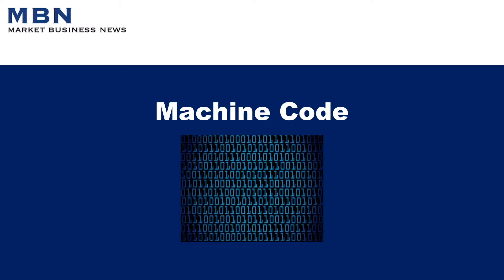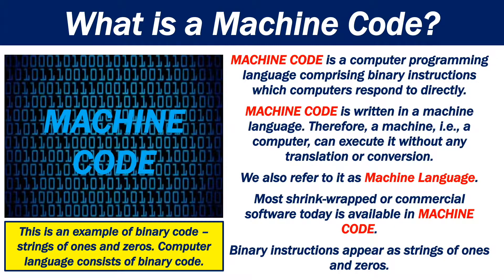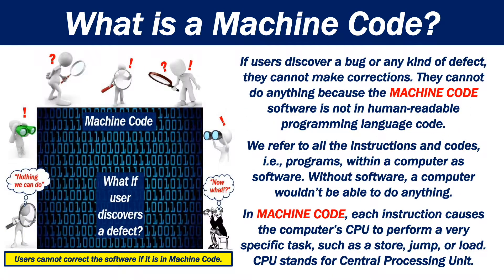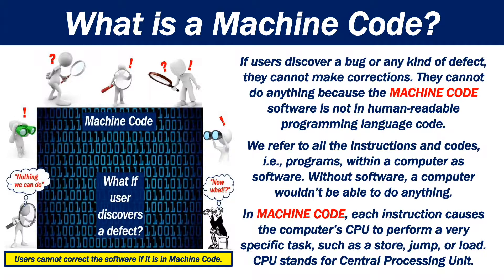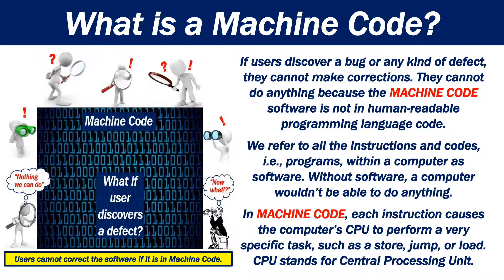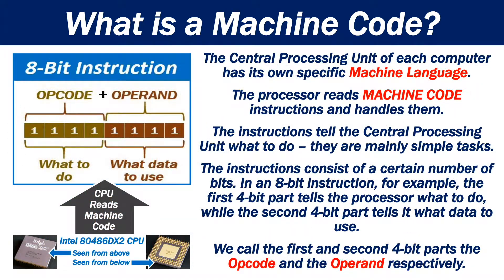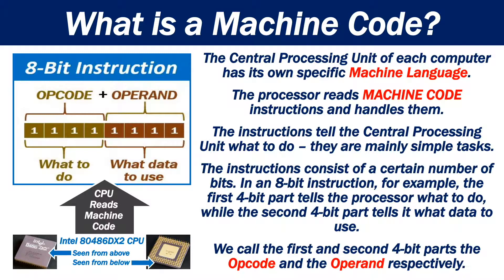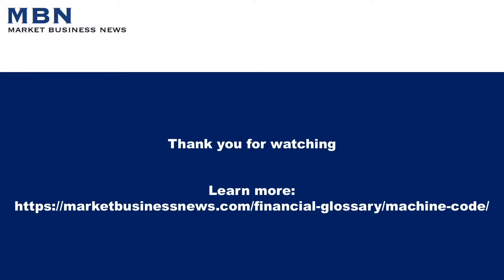What is Machine Code?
Machine code is a computer programming language comprising hexadecimal or binary instructions which computers are able to respond to directly. Machine code is written in a machine language.